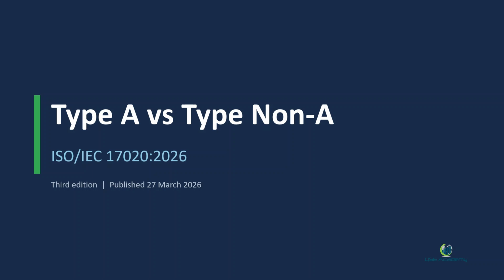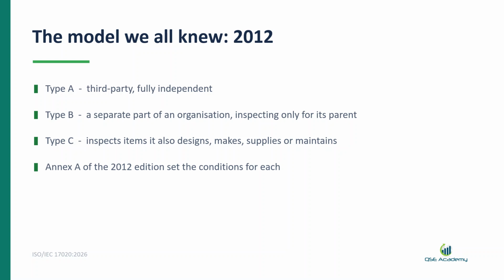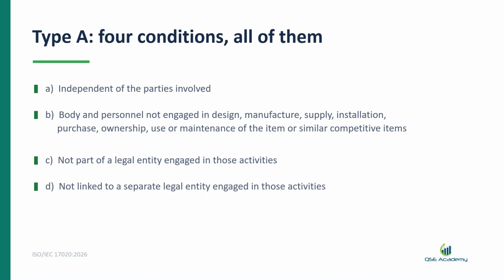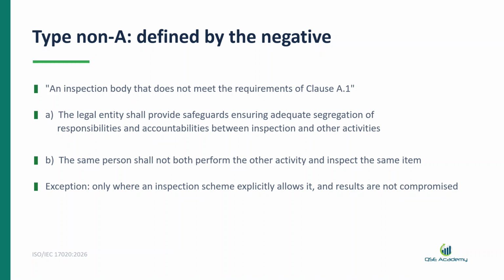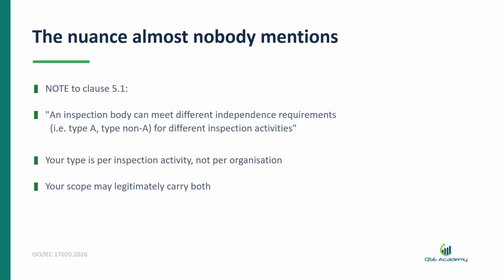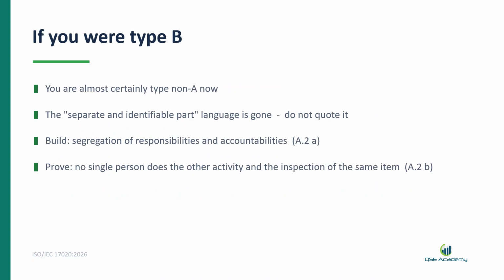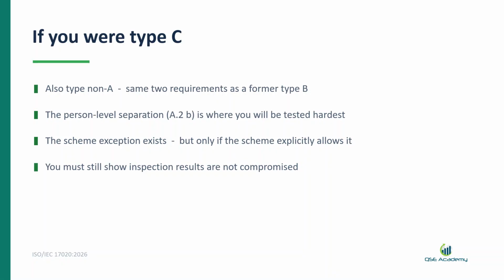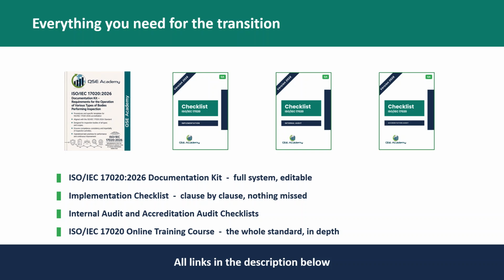Type A vs Type Non A in ISO IEC 17020 2026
ISO/IEC 17020:2026 removed type B and type C. The published third edition keeps type A and replaces everything else with a single category: type non-A.

Worked from the published third edition, dated 27 March 2026.

If you are unsure, describe your situation and I will answer.

RESOURCES
ISO/IEC 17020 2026 Transition Checklists

CHAPTERS
00:00  Type A vs Type Non-A
00:51  Resources mentioned in this video
01:27  The model we all knew: 2012
02:12  What the 2026 edition actually says
03:04  Type A: four conditions, all of them
04:04  Type A: what you are still allowed to do
05:13  Type non-A: defined by the negative
06:23  So where did type B and type C go?
07:17  The nuance almost nobody mentions
08:11  How to determine your type: four questions
09:10  If you were type B
10:04  If you were type C
11:00  What your assessor will ask for
11:52  Timing
12:38  Kit, checklists and training